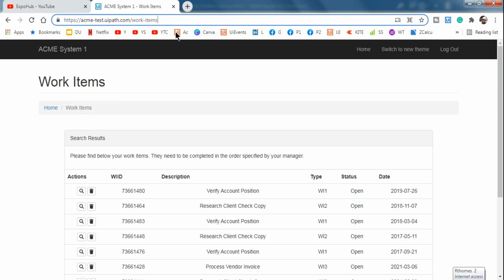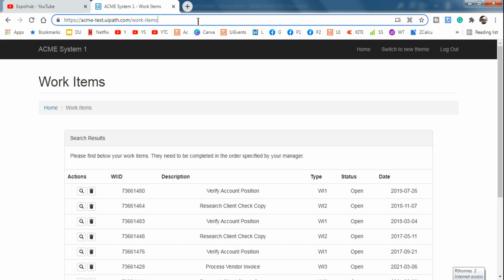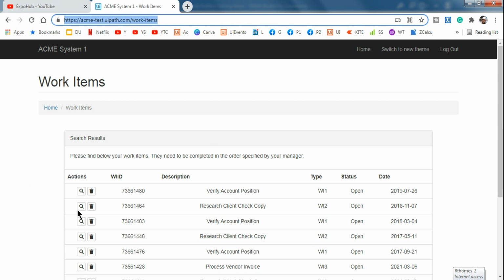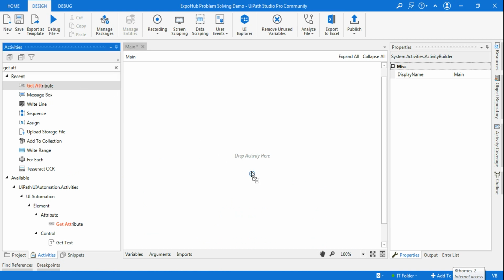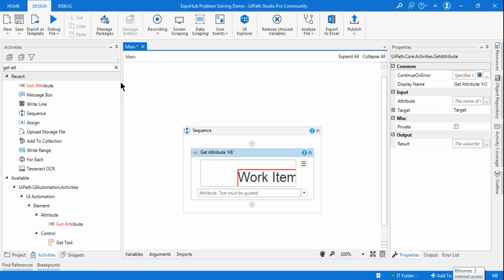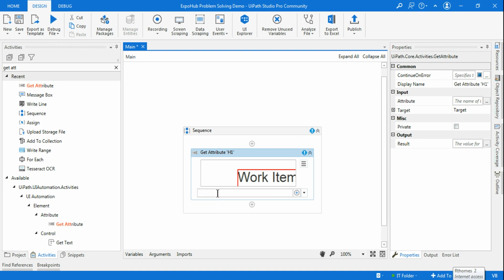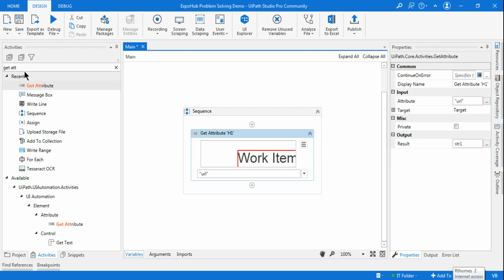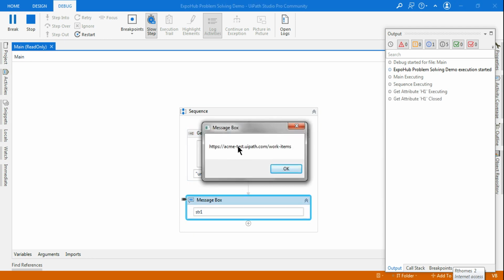How to Get URL of a Webpage in UiPath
: This video will guide you on how to get the URL of a webpage. We need to use a simple "Get Attribute" activity and will extract the URL of the open webpage. Please watch this video and let us know your comments!